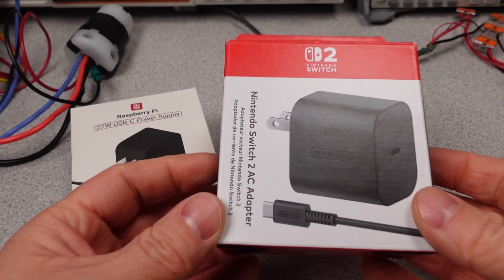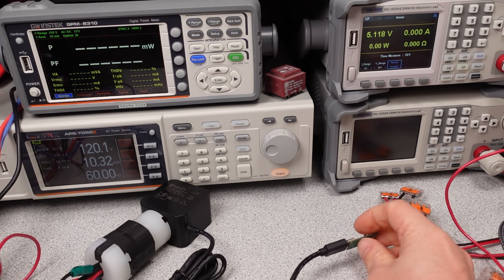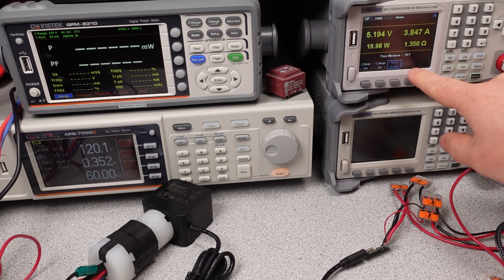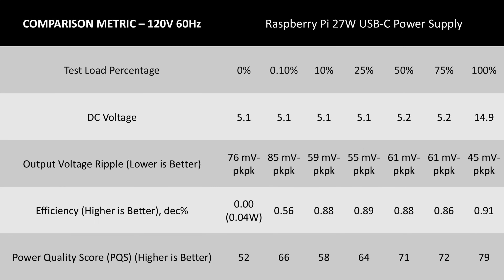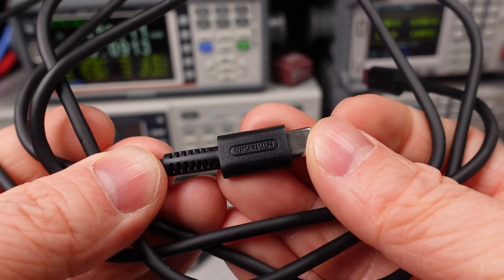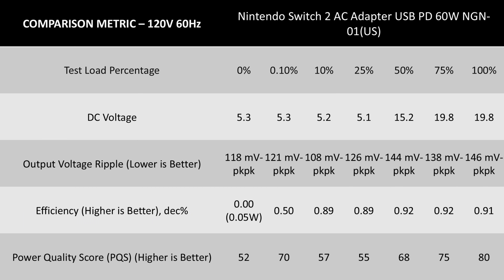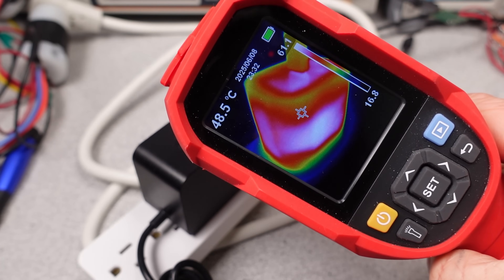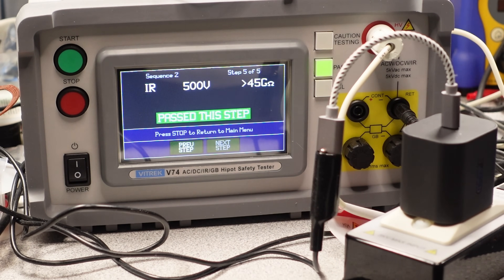Nintendo Switch 2 and Raspberry Pi 5 (power adapters)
POWER ADAPTERS!

00:00 Introduction
01:01 pi
03:00 switch
04:52 comparable
09:36 CONCLUSION